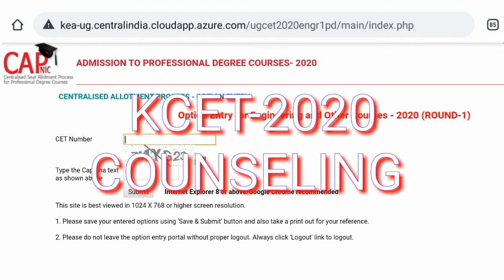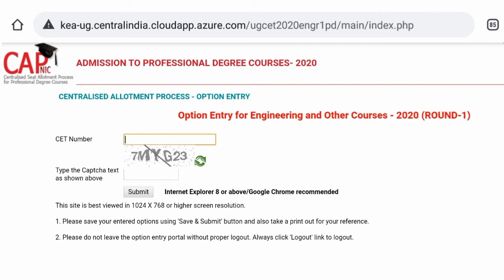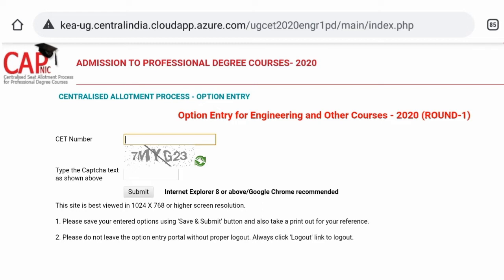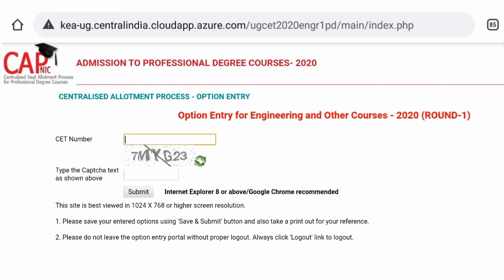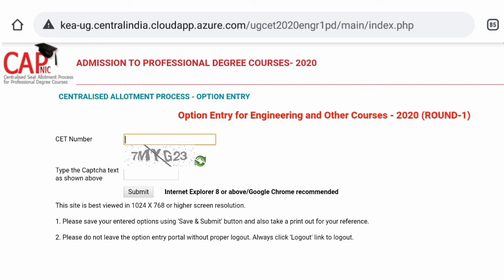KCET 2020 OPTION ENTRY LINK RELEASED | Students can Start CET Option Entry Now!! | BioGoogle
KEA has released the FEES DETAILS for ENGINEERING, ARCHITECTURE & B. PHARM for the Academic year 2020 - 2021..

According to that, KEA has announced the Schedule for FIRST ROUND SEAT ALLOTMENT for various Courses.

Watch the video to get complete information about👆

KEA, KARNATAKA EXAMINATION AUTHORITY has released Official Link to the student, for the REGISTRATION of NEET UG 2020.

So the students are advised to.. 👇
1. Visit KEA Website
2. Click on Particular Link provided
3. Register for the NEET UG 2020
4. Upload the Required Documents

Watch the videos on
CELL : THE UNIT OF LIFE.. 👇